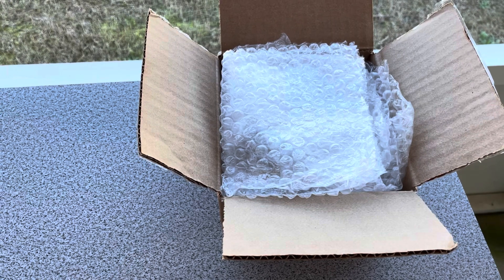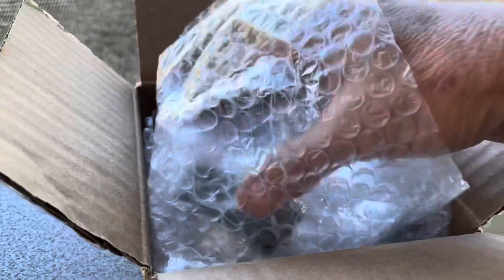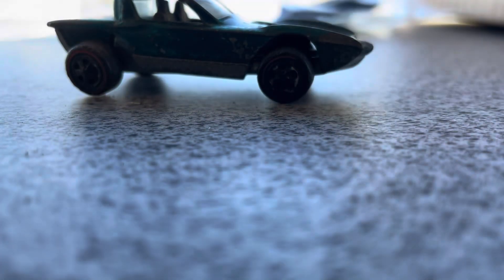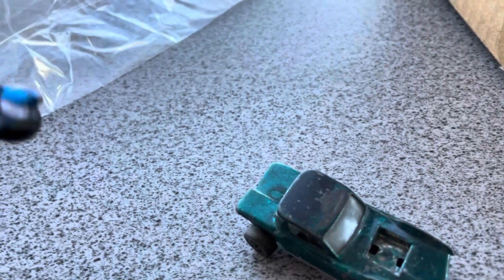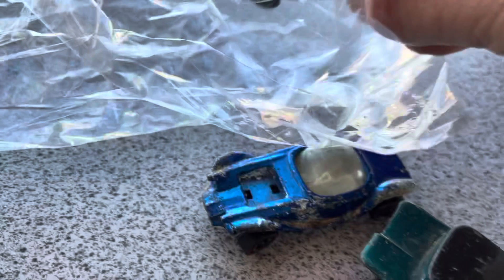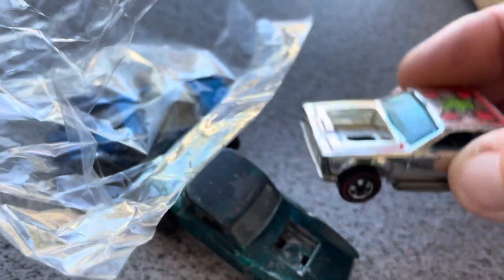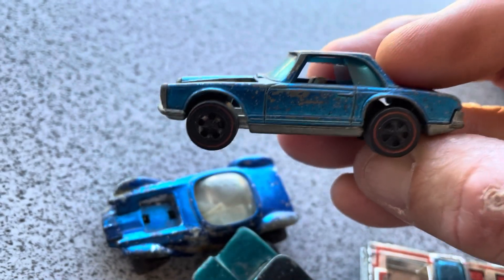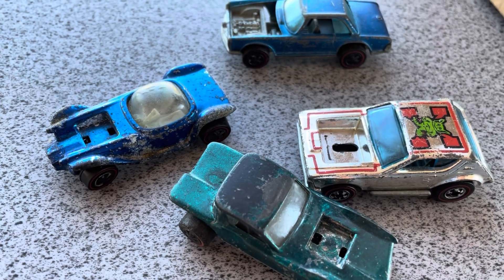MAIL DELIVERY UNBOXING!! 🔥🔥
Three ‘69’s and a ‘74! 😁😁